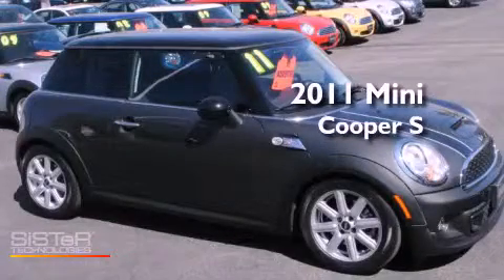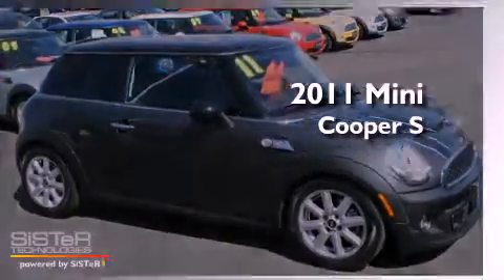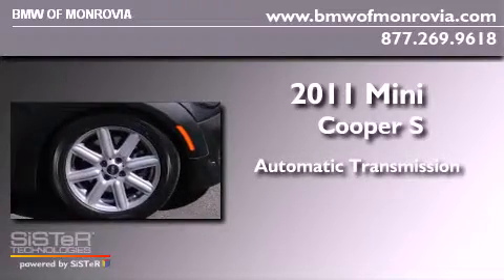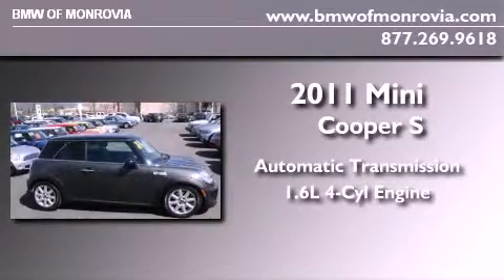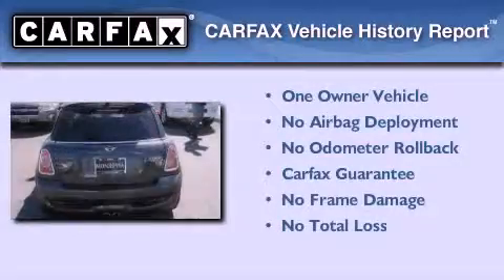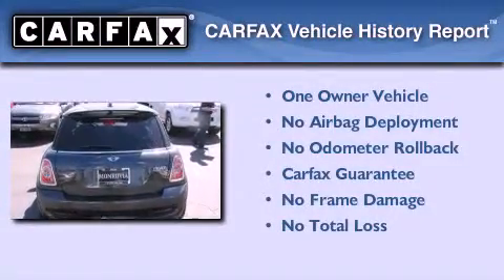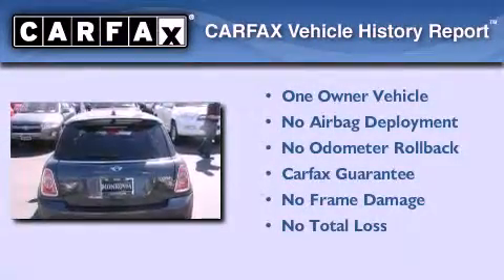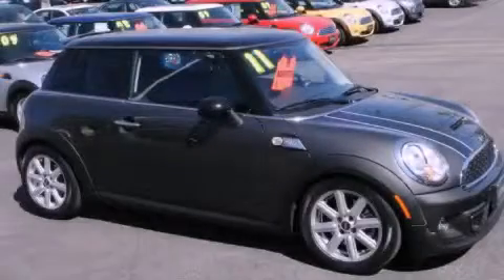2011 Mini Cooper S Monrovia CA 91016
Year : 2011
 Make : Mini
 Model : Cooper S
 Engine : 1.6L I-4 cyl
 Trans . : Automatic
 Exterior : Graye
 Miles : 15,048
 Interior : Black
 BMW of Monrovia
 2011 Mini Cooper S Monrovia CA